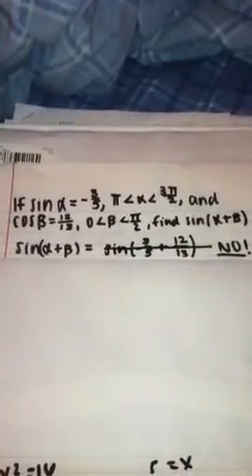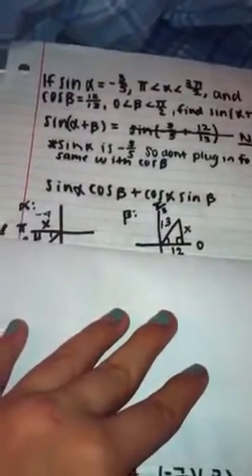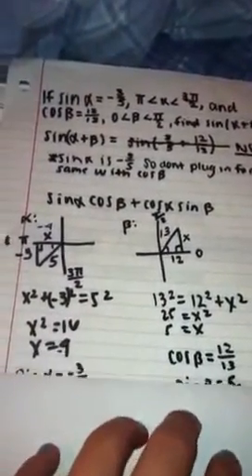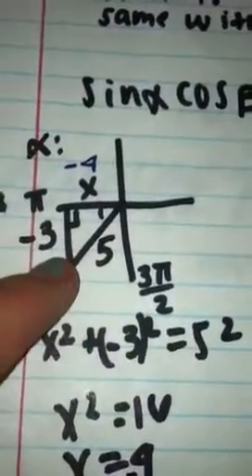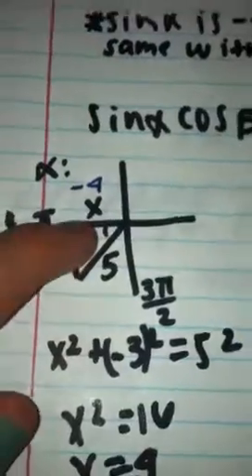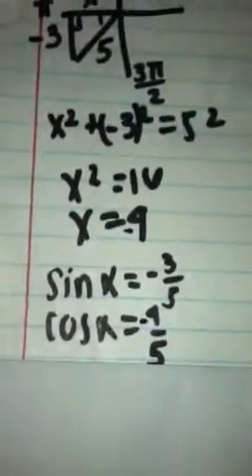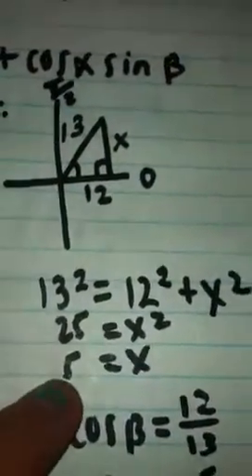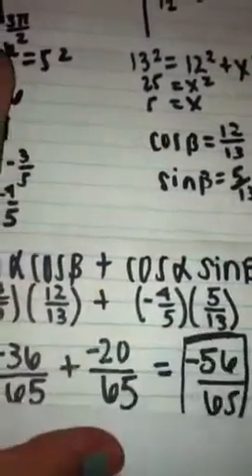How to find sin(alpha + beta) when given sin(alpha) and cos(beta)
How to find the exact value of sin(alpha + beta) if sin(alpha)=-3/5 and cos(beta)=12/13